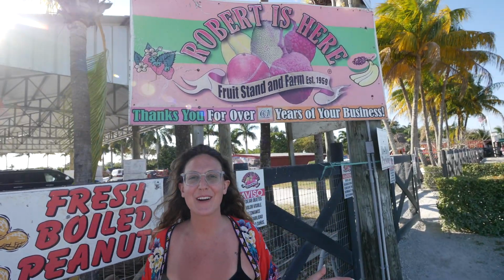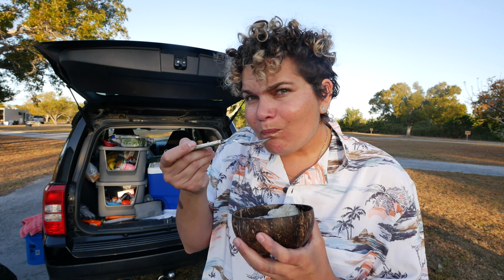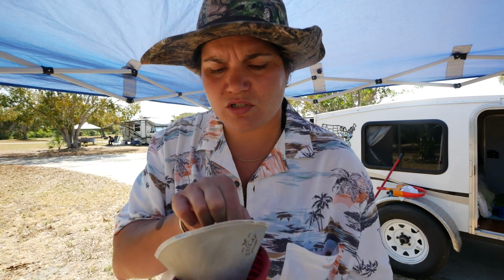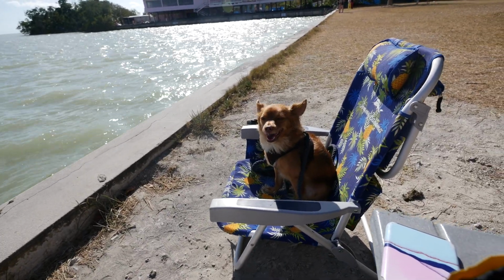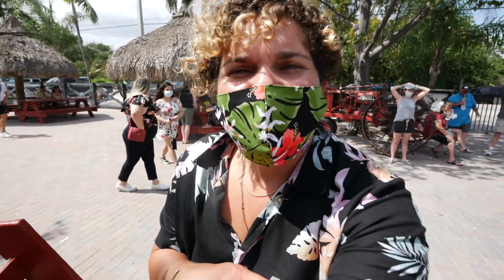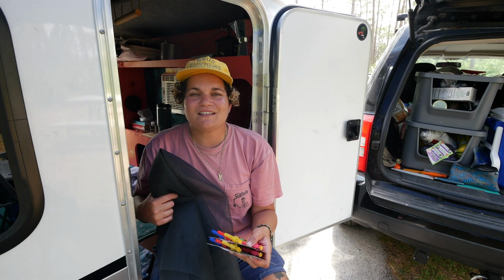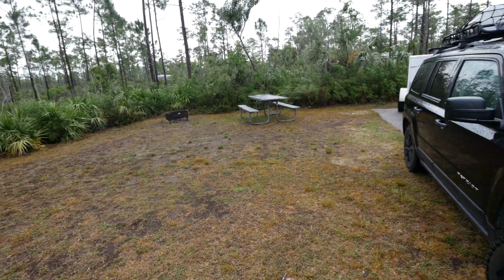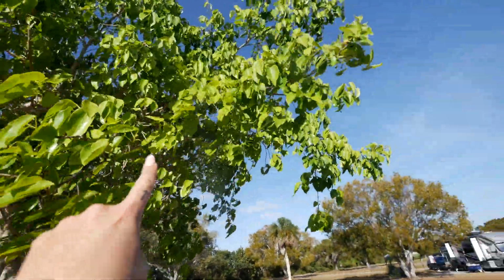EVERGLADES CAMPING-LIVING IN A TINY CAMPER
Honey, I Roam: American explorers, camping professionals, outdoor cooking enthusiasts. We are a couple of 12 years, we quit our corporate jobs and left our home in San Francisco to live in a TINY CAMPER

Join us, HONEY, I ROAM, as we visit the Everglades National Park. We go to THE ONLY TWO CAMPGROUNDS in the Everglades and tell you all about both. First, we camp at the southernmost campground, Flamingo Campground & then finish our Everglades tour at Long Pine Key Campground.

In this episode, we also cook up a classic camp meal, STEAK & EGGS!

Our Gear:

Luci Lights (inflatable solar lights)
LED Rope Lights
Curt Rockerball Hitch
Portable Power Station
Super Cool water shoes
Camping Chairs
Extension Cord - Easy Use
Coleman 2 burner propane stove
Coleman Single Burner Butane Stove
Car Roof Rack
Roll Top Table (similar, not the one we have)
10-Inch Memory Foam Mattress we use in the camper